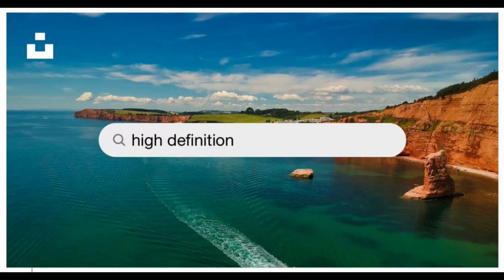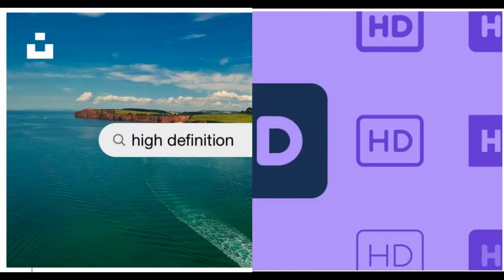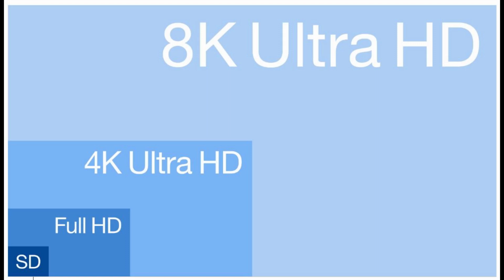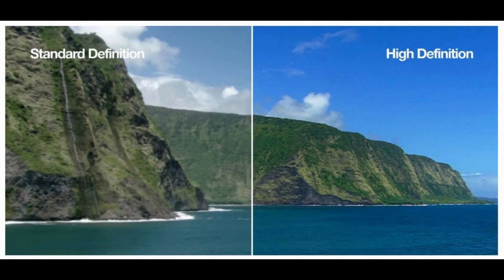High Definition is the new gold standard for image resolution from TV, desktop, laptop and tablets.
High Definition (or HD) refers to video that is of higher resolution and quality than standard-definition video. The definition of video, in general, refers to the number of pixels in a given display. A pixel is the smallest visible element on a display. With HD video, there are more  pixels packed into a display, producing a sharper, cleaner image.

Video images with more than 480 horizontal lines in North America or 576 horizontal lines in Europe are accepted as high definition. In general, 480 scan lines is the minimum for high definition video even though the majority of systems greatly exceed that.

In some contexts, standard-resolution images captured at rates faster than normal by a high speed camera can be considered high definition. These capture rates are typically 60 fps in North America and 50 fps in Europe. Today, we have many forms of high definition video, including 720p HD and 1080p. Anything beyond 1080p, such as 4K would be categorized as Ultra HD.

High definition displays are everywhere. From televisions and desktop monitors to laptop screens and tablets, high definition is the new gold standard for image resolution. Select X Series, Y Series and Z Series laptops come equipped with a Full HD display for unparalleled picture quality, crispness, and clarity. However, it's important to understand that "high definition" can refer to image resolutions of different size – this includes HD, Full HD, and Ultra HD. What do these terms mean, and which resolution is right for you?
What is Full HD?

Full HD refers to 1080p image resolution. Full HD is the standard resolution for Blu-Ray, digital television, and most HD videos found online, like those on YouTube, Hulu, and Vimeo. Below Full HD sits standard high definition or 720p – a high definition image resolution that is lower than full 1080p. On the upper end of the spectrum, there is Ultra HD (UHD or 4K). This image resolution is larger, crisper, and clearer than even 1080p. However, the Ultra HD image resolution hasn't yet been universally adopted.

In some cases, the term "HD" may be used interchangeably with "Full HD" to describe a product's image resolution. This can easily lead to confusion, as HD can also refer to standard high definition, or 720p. For clarity, you should know that HD may refer to 720p or 1080p, but Full HD can only refer to 1080p. Additionally, the phrase HD Ready only refers to 720p. If you are uncertain of a display's image resolution based on the product description, look at the specifications to determine the actual image size. This is discussed in greater detail below.
What is the difference between 'HD Ready' and 'Full HD' resolution?

The term "HD Ready," when used to describe a television or monitor, refers to a 720p image resolution. The term "HD" may also be used. A 720p image resolution contains 720 lines of pixels along the vertical axis, and 1,280 lines of pixels along the horizontal axis. Thus, the image is 720 pixels tall and 1,280 pixels wide. This results in a total pixel count of 921,600. This is the lowest image resolution considered high definition. The difference between HD Ready (or HD), Full HD, and Ultra HD can be seen below:

    HD: 720p image resolution (1,280 x 720 pixels – approximately 1 million total pixels)
    Full HD: 1080p image resolution (1,920 x 1,080 pixels – approximately 2 million total pixels)
    Ultra HD: 4K image resolution (3,840 x 2,160 pixels – approximately 8 million total pixels)

The more pixels there are in an image, the better. Why? Because with more pixels, an image can be displayed at larger sizes without suffering picture degradation. More pixels in a given area also allow for an image to contain little to no visible pixels – this is known as a "retina display." In a retina display, there are more pixels in a specific area than can be individually seen by the human eye.

What is the difference between HD and Full HD in practice? By way of example, consider this: a 50" television with a 1080p image resolution will be clearer and shaper than a 50" television with a 720p image resolution. Additionally, a 1080p retina display can be physically larger than a 720p retina display, as there are more total pixels. For the best picture quality possible, Full HD offers a superior image to standard high definition.

Shop Lenovo today for HD and Full HD laptops, desktops and monitors.